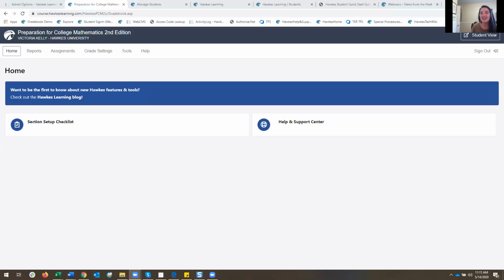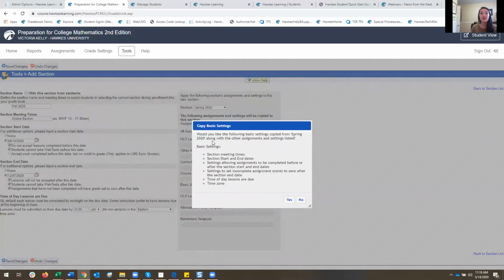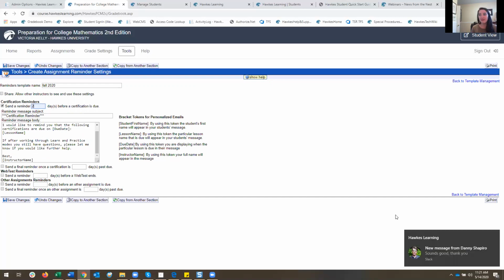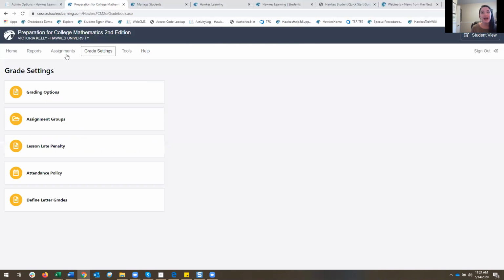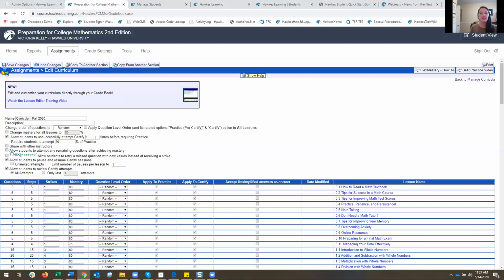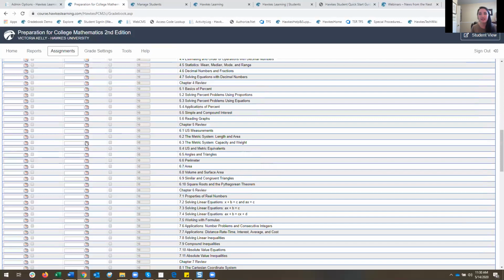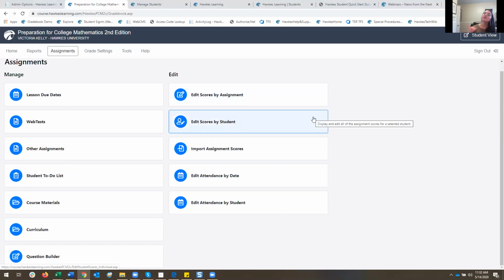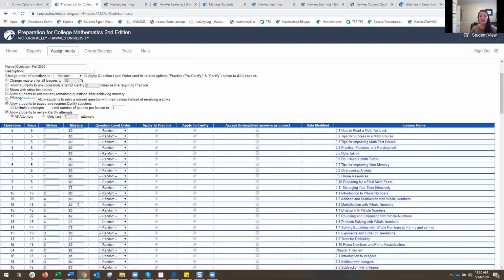Preparing for a New Semester (Summer 2020 Training Series)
In this webinar, we will help you prepare for the start of a new semester by walking you through the steps for setting up a new section in Hawkes. This training will include the basics of creating new sections, whether you are starting fresh or updating your previously created settings and templates. We will highlight reminders, assignment groups, late penalties, and lesson due date templates.